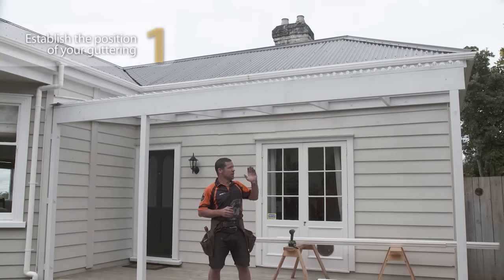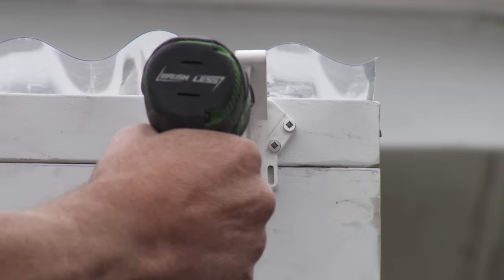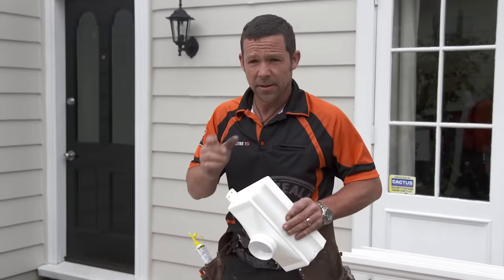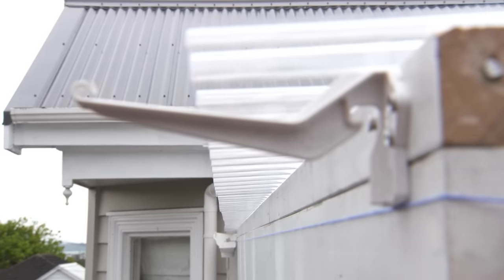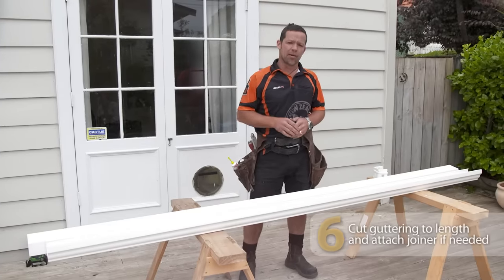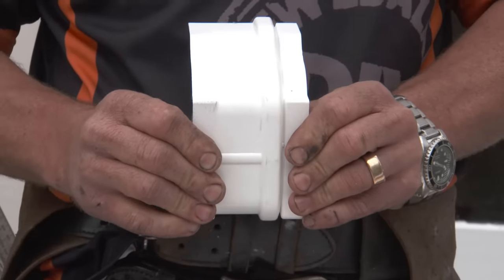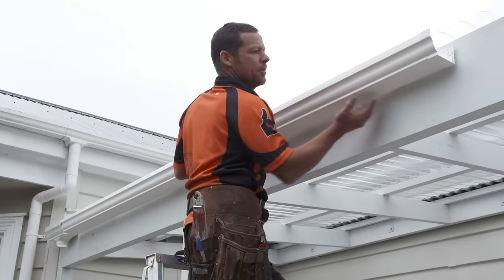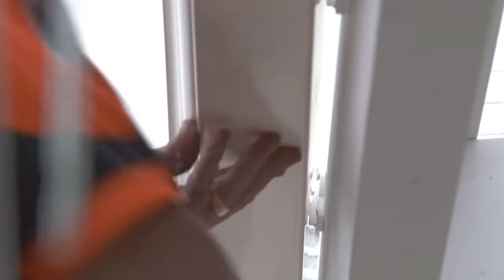How to Install Guttering | Mitre 10 Easy As DIY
If you have a roof structure then guttering is a must because council regulations require all your rainwater to be contained. Installing guttering yourself isn’t hard, I’ll show you how to do it with Mitre 10.